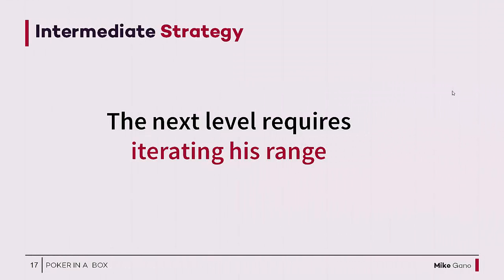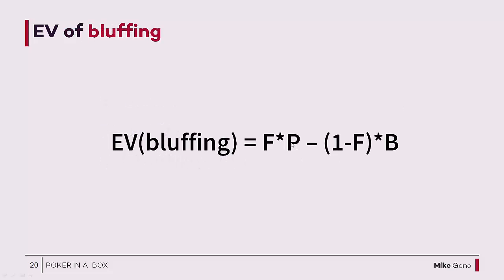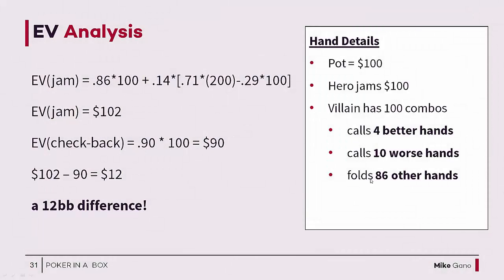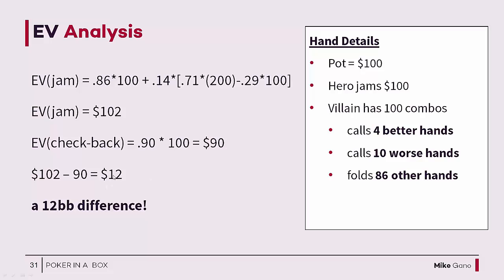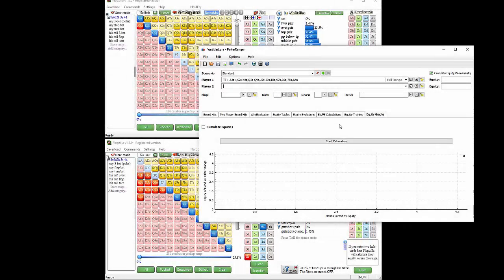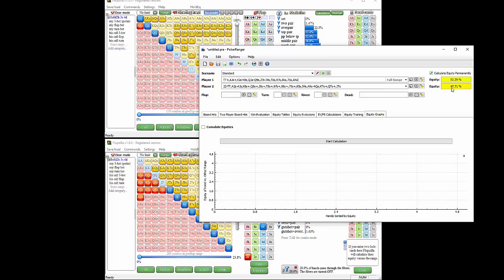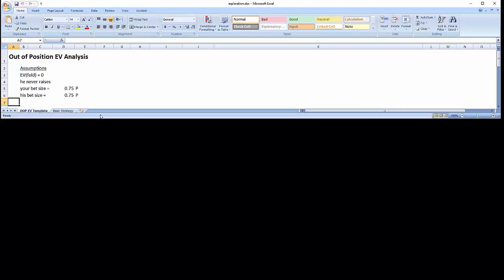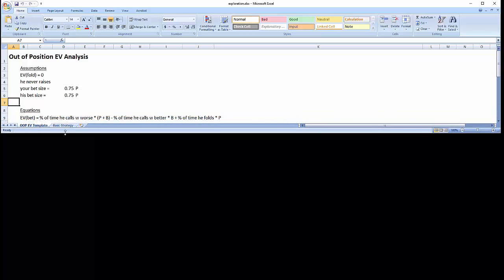River Play Webinar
BONUS ADDED – flopzilla tips + export of Flopzilla ranges + EV equation sheet + EV calc template + GTO frequency cheat sheet.

Our most challenging decisions usually occur on the river.

Villain bets. The pot is huge. The time-bank is running.

And all we have is bluff-catcher.

In this class, you will learn actionable strategies and straightforward techniques to improve your river play and advance your post-flop game.

== Key Benefits ==

* 2 densely packed hours of instruction + QnA
* Class-room style lecture + real world examples using the most current poker tools (including GTO)
* Conquer the hardest situations in poker like: 1) what to do when “everything gets there” and your opponent bets and 2) when to “empty the clip”

* A complete set of decision-making frameworks to cover all possible river scenarios
* How to organize and focus your thought processes to make confident decisions quickly
* When to play exploitatively and when to balance (GTO)
* How to properly size your bets
* Essential GTO frequencies presented in an easy-to-understand format.